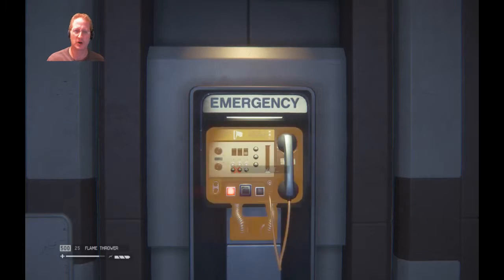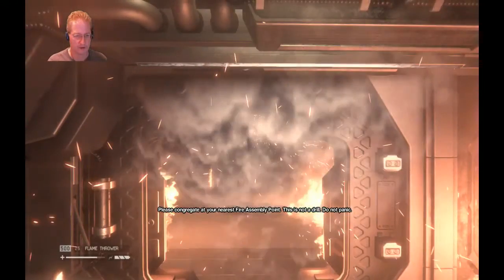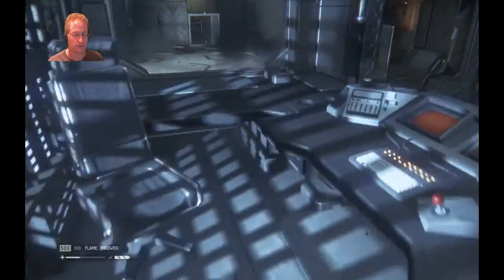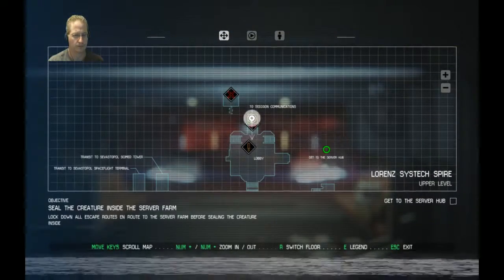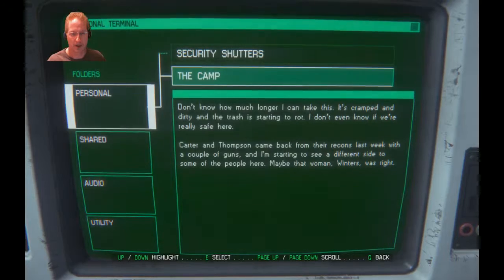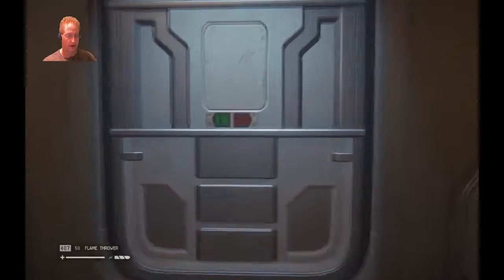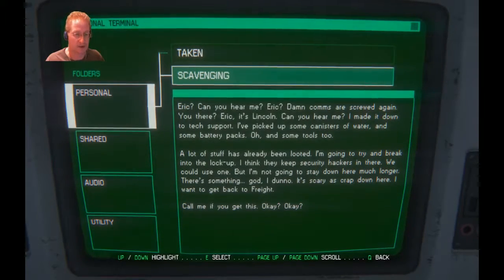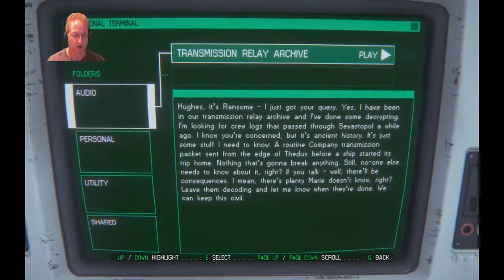Alien Isolation - Let's Play - Episode 15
Alien Isolation is a survival horror game taking place on a decommissioned trading station on the fringes of space.

Developer: Creative Assembly
Publisher: Sega
Release Date:  Oct 6, 2014